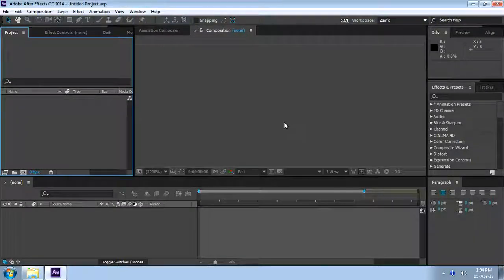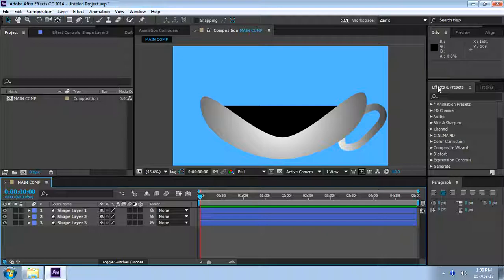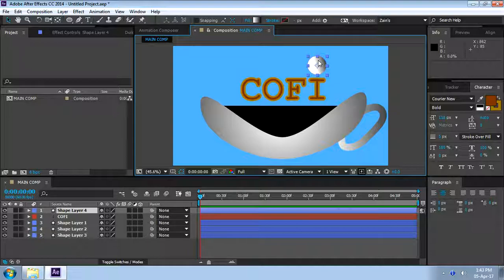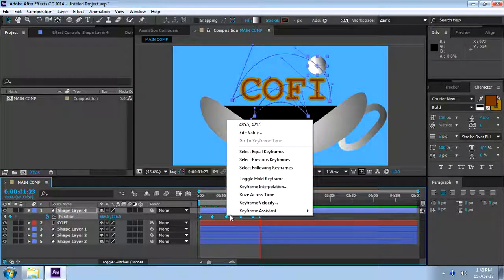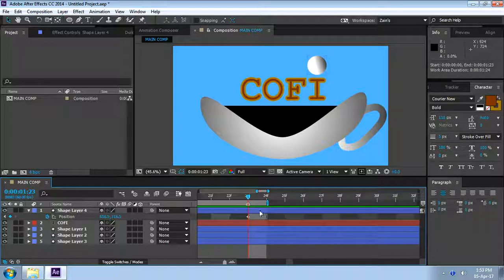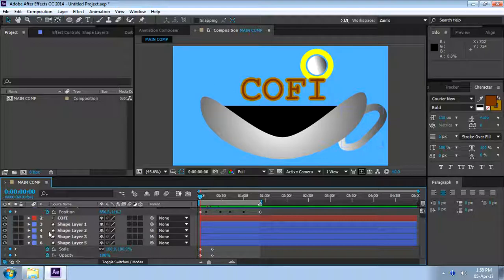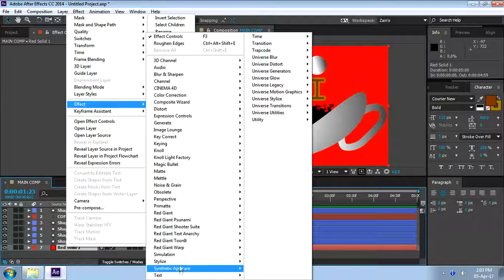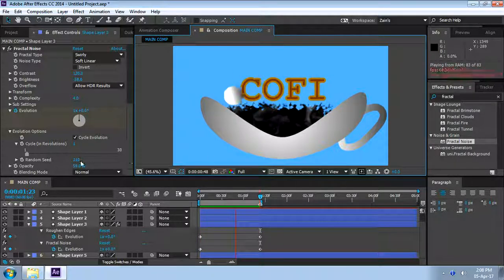Three Principles of Looping Animation